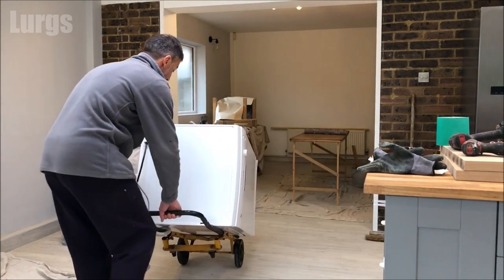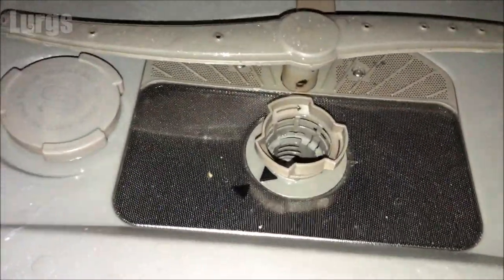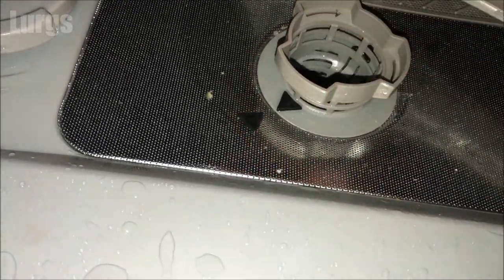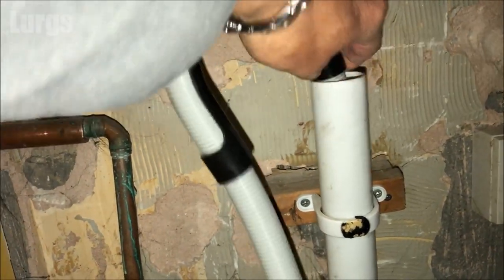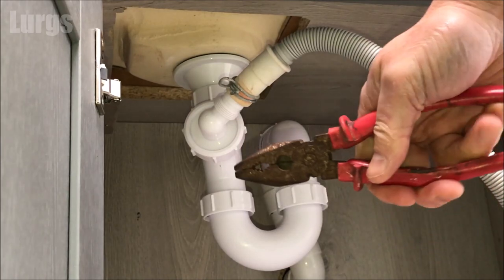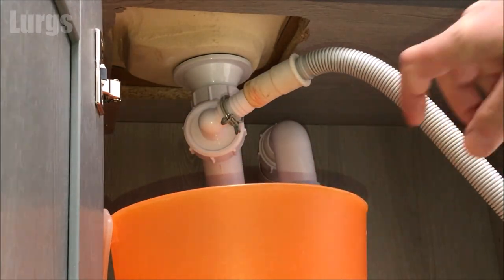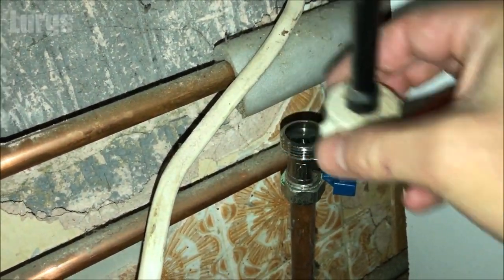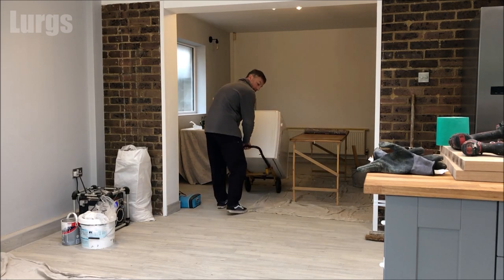How to Disconnect a Bosch Dishwasher for Recycling or Moving Property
How to Disconnect a Bosch Dishwasher for Recycling or Moving Property. How to uninstall a Bosch Dishwasher.
In this video I will show you how to uninstall a Bosch Dishwasher for Recycling, or moving a Dishwasher to a new room or maybe you are moving it to a new property.
To remove a Bosch Dishwasher is a fairly easy job.
Follow my steps for Bosch Dishwasher removal and get your Bosch Dishwasher disconnected quickly and safely. Let us unplumb the Bosch  Dishwasher then have a lovely cup of tea!
This video is showing how to disconnect a Bosch Dishwasher but all Dishwashers should be the same or similar.
Many companies will charge for disconnecting a Bosch Dishwasher and removing so why not Save yourself MONEY. Maybe a Scrap Metal Dealer will even take it away for FREE.

After disconnecting the drainage hose from under the sink (if it's this type) it's worth putting an end cap on this to prevent any possible leaks, else just twist it so it points upwards.

If you need to Install a Dishwasher after this process then check out this easy guide on How to install a Dishwasher

0:00 Introduction.
0:18 Drain your Bosch Dishwasher (1st way).
0:52 Unplug Bosch Dishwasher.
0:54 Drain your Bosch Dishwasher (2nd way).
1:20 Gently pull out your Bosch Dishwasher.
1:44 Remove Drainage Hose (1st type example).
2:24 Remove Drainage Hose (2nd type example).
3:17 Put an end cap on this to prevent leaks.
3:23 Disconnect mains cold water feed hose.
4:00 Put Bosch Dishwasher on a Trolley.
4:19 Take Bosch Dishwasher to the local Recycling depot.
4:33 Time for a lovely cup of Tea.